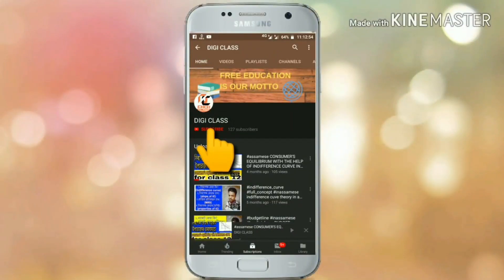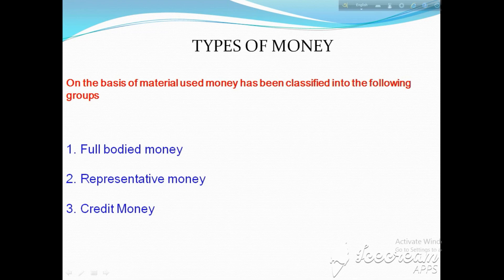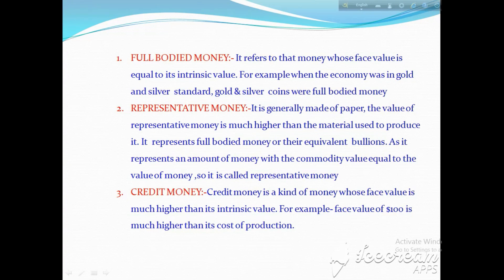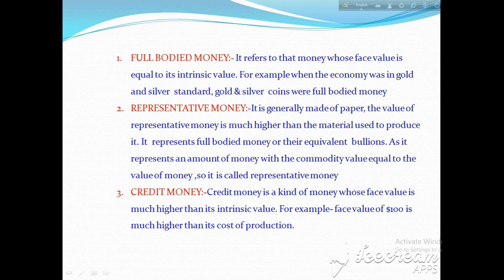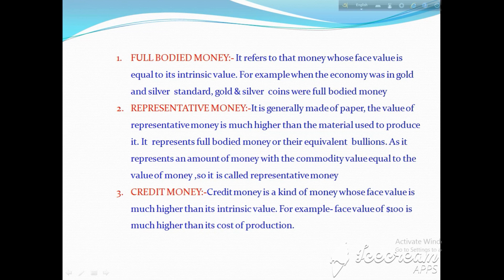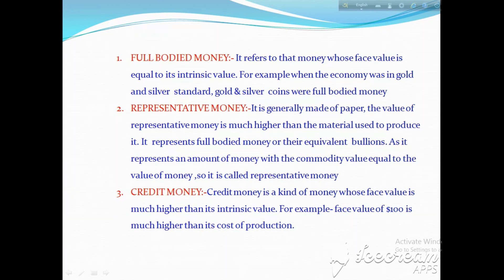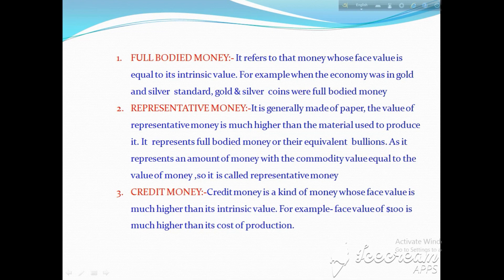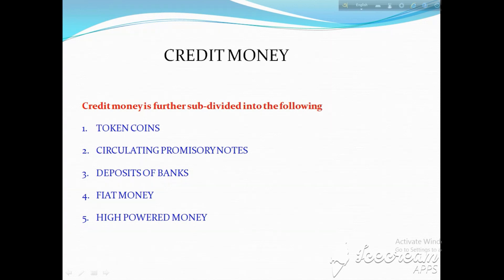TYPES OF MONEY PART 1 BY DIGI CLASS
This video is the first part of types of money where we have discussed about
1.full bodied money
2.representative money
3.credit money

pdf link